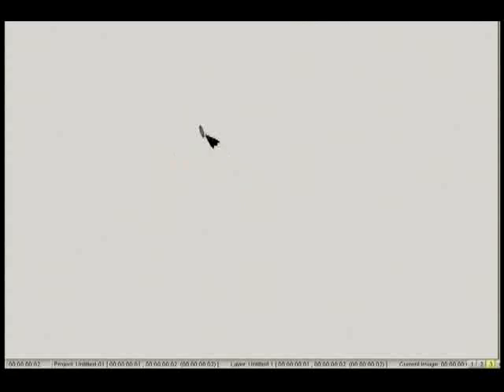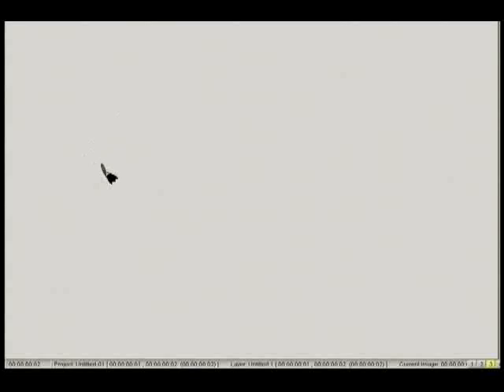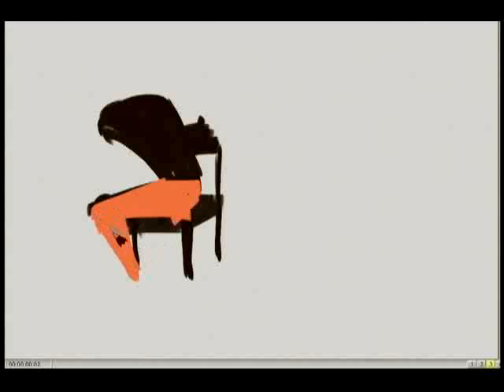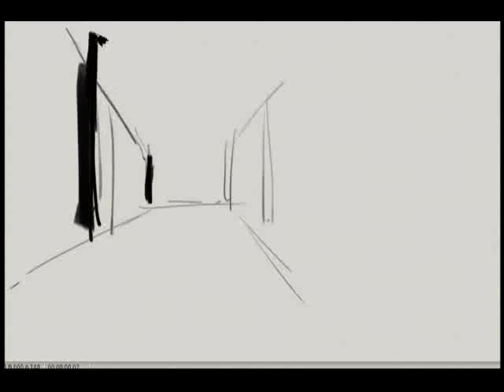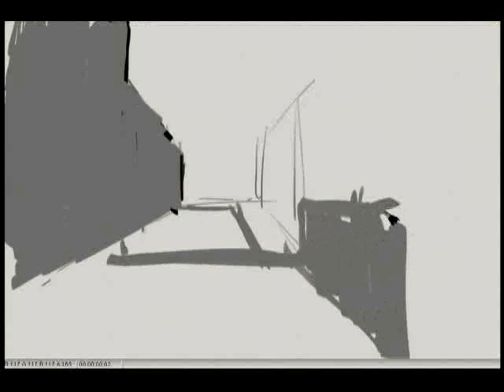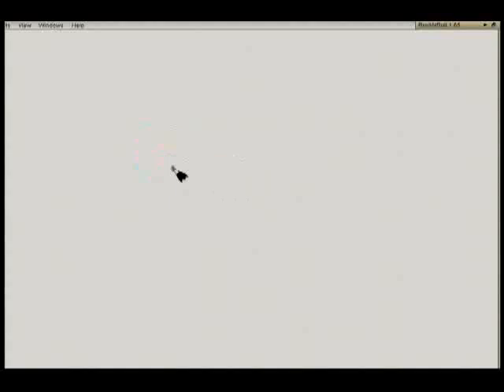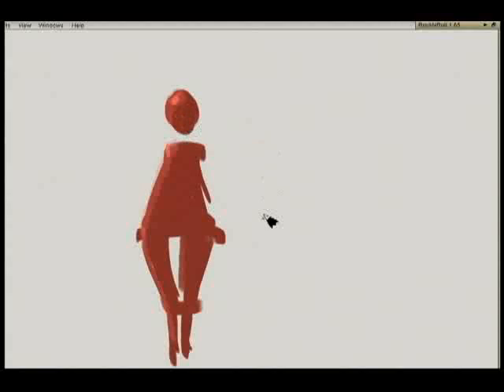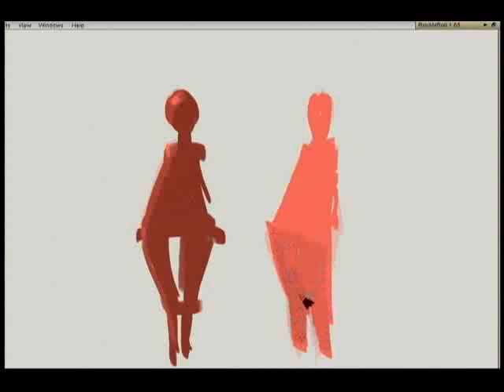Speed Painting Fundamentals 1/2